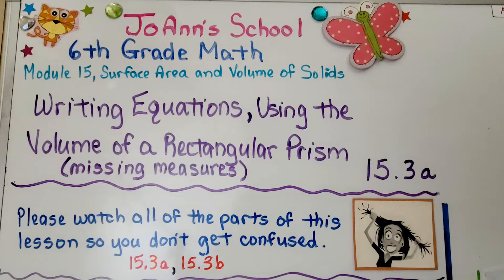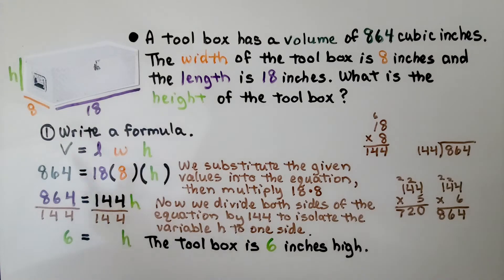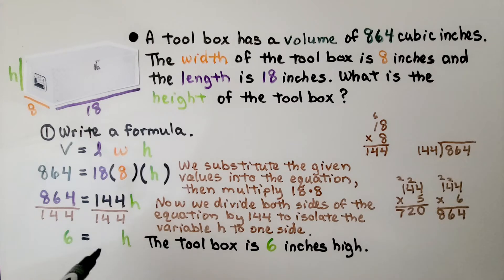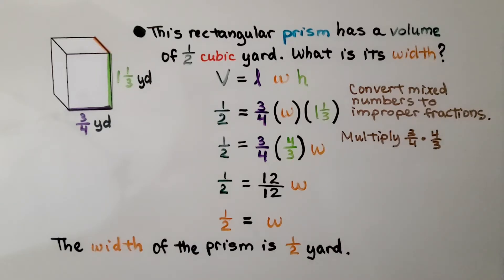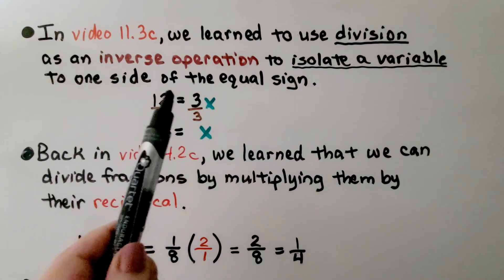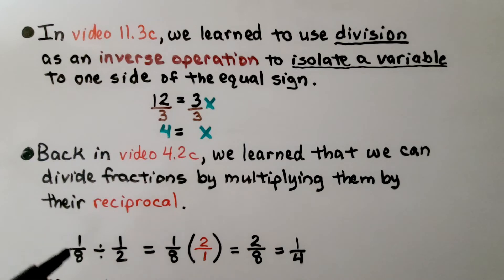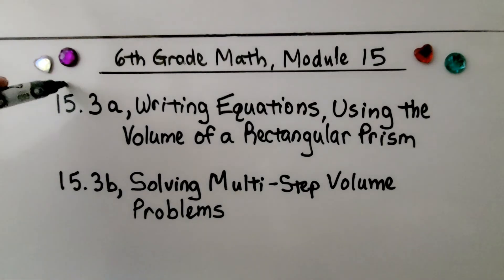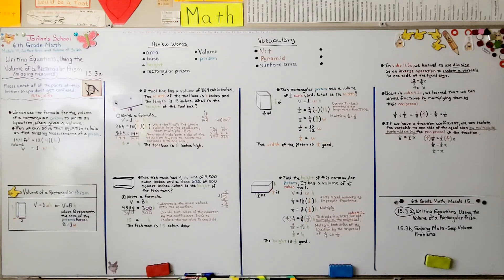6th Grade Math 15.3a, Writing Equations, Using the Volume of a Rectangular Prism, Missing Measures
We can use the formula for the volume of a rectangular prism to write an equation, when given a volume. Then we can solve that equation to help us find missing measurements of a prism. We review the two formulas for the volume of a rectangular prism, V=lwh and V=Bh. We show a walk-through of several problems in which volume is given and we need to find a missing length, width, height, or Base. We see how we can isolate a variable for a fraction coefficient by multiplying both sides of the equal sign by the reciprocal of the fraction coefficient.

Textbook to use:
 Language: : English
 Paperback : 632 pages
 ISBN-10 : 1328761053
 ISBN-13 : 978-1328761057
 Item Weight : 3.26 pounds
 Dimensions : 8.5 x 1.4 x 10.8 inches